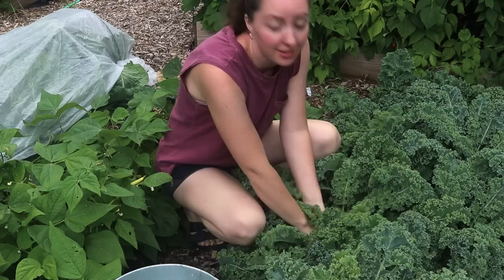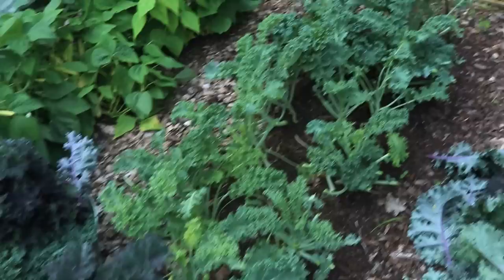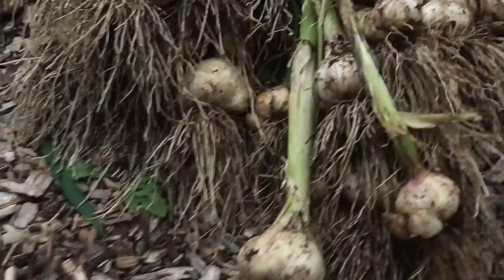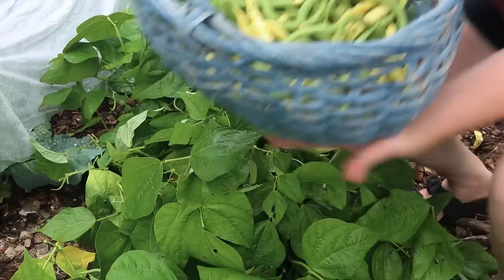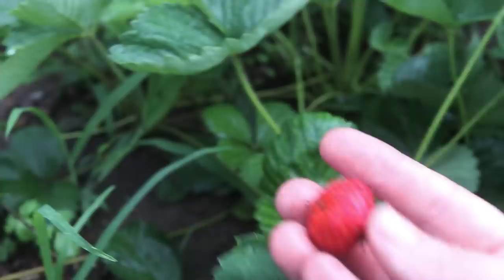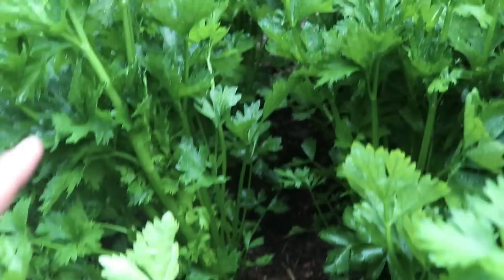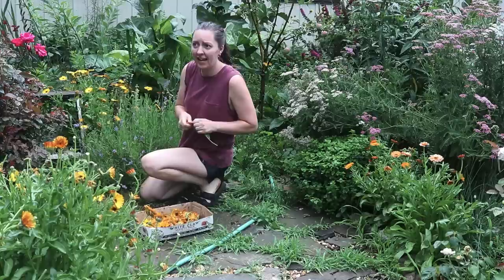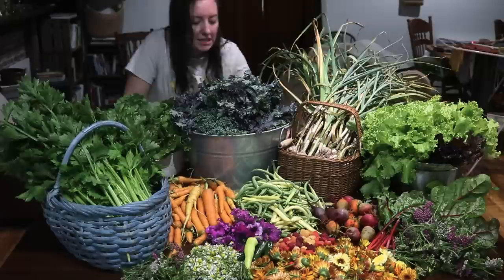1/4 Acre Abundance | A BIG HARVEST from Our 1/4 Acre Homestead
Hey Friend, Join me in the Garden for a rainy day of harvesting. July is when the garden produce starts to pile up on my kitchen counters, we are officially in harvest season here on the homestead!

Kelsey

My favorite garden tools:
Gorilla garden cart
Hori Hori tool
Weeding Sickle
Garden Hoe
Weed barrier
kneeling pad

Where I get my Roses: htpps://davidaustinroses.com/

My favorite sites to order seeds
Migardener.com
Rareseeds.com
Johnnyseeds.com

Links to my favorite Homestead kitchen items:
Mason Jar Pour Spout
Immersion Blender
All New Ball Book of Canning and Preserving
Ball Complete Book of Home Preserving
Canning Tool Kit
All American Canner
Presto Pressure Canner
Stainless Steel Mixing Bowls
Kitchen Scale
Copper Measuring Cups and Spoons
French Rolling Pin
Label Maker
Plastic Mason jar lids
Danish Dough Whisk
Egg Holder
Canning Tool Kit
All American Canner
Presto Pressure Canner
Crock Pot
Kitchen Thermometer
Cheese Cloth
Wooden Cooking Utensils: I can't find the ones I have but these are similar!
Pie plates
Waffle Maker: The one I have isn't made anymore, but here is another with good reviews and has a smaller profile!
Silicone muffin pan
Cast Iron Skillet
Electric Roaster Mine isn't in stock right now!